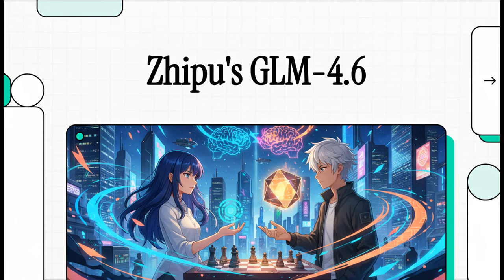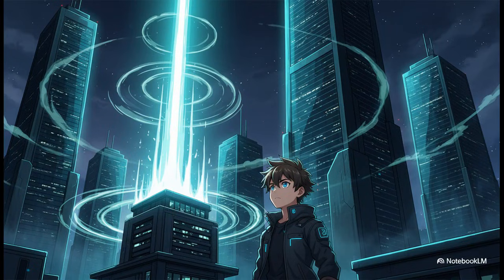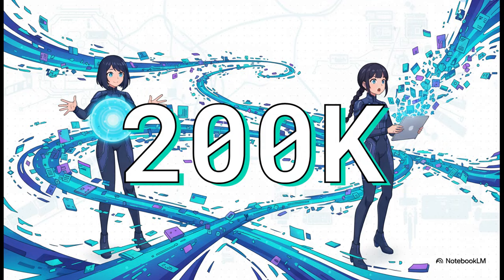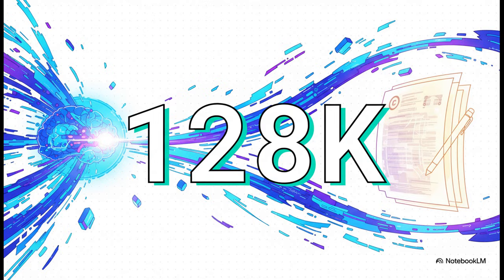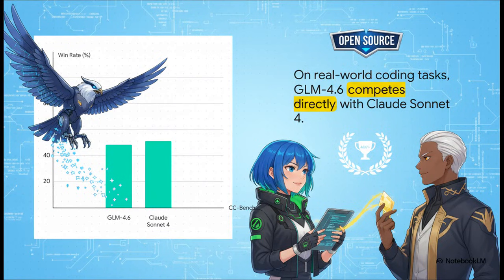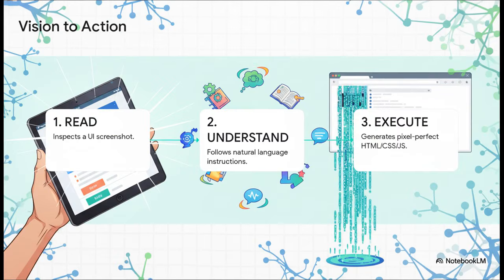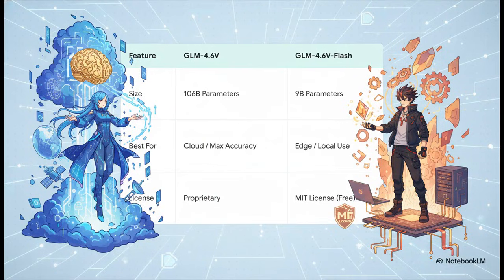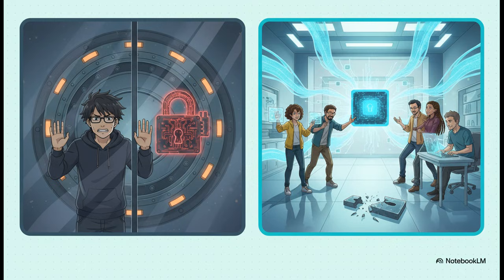GLM-4.6 Just Dropped — The OPEN-SOURCE GPT-5 Killer With Full Multimodal Agents!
Zhipu AI has officially released GLM-4.6 and GLM-4.6V, and this update is shaking the entire AI industry. In this video, we break down why many are calling GLM-4.6 the OPEN-SOURCE GPT-5 killer and how its new multimodal agent capabilities, 200K context window, and next-gen coding performance put it in direct competition with models like GPT-5, Claude Sonnet 4, and Gemini Ultra.

We explore how GLM-4.6’s 355B Mixture-of-Experts architecture, native function calling, and long-document reasoning give developers the freedom to build powerful AI agents, automate front-end workflows, and process massive documents or codebases with ease. Whether you're into AI research, open-source models, coding assistants, multimodal AI, or the future of AI automation, this GLM-4.6 breakdown gives you the full picture of what Zhipu AI is bringing to the global AI race.

We also cover the newly open-sourced GLM-4.6V Flash (9B) model, now available under the MIT license on Hugging Face — perfect for local AI, edge inference, and real-time multimodal tasks. If you’ve been waiting for an open-source alternative to GPT-5 with true multimodal agents, screenshot understanding, frontend automation, and video + image analysis, this release changes everything.

In this deep dive, we compare GLM-4.6 & GLM-4.6V to other LLMs like GPT-4.1, Gemini 3.5, Claude 3.7, DeepSeek V3, Llama 3.3, and more — using real benchmarks, coding tests, and reasoning performance. If you're a developer, tech enthusiast, or AI creator, you’re going to LOVE what Zhipu just launched.